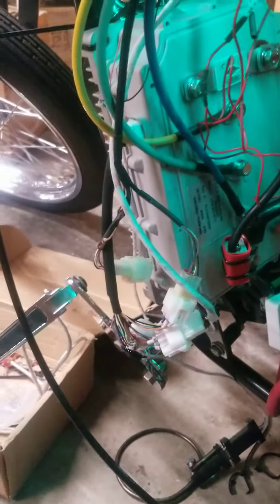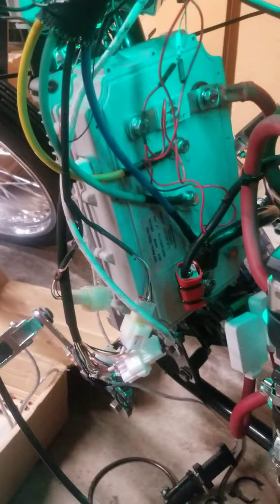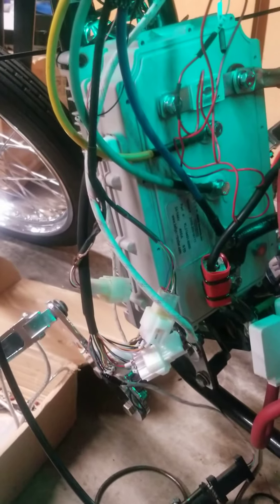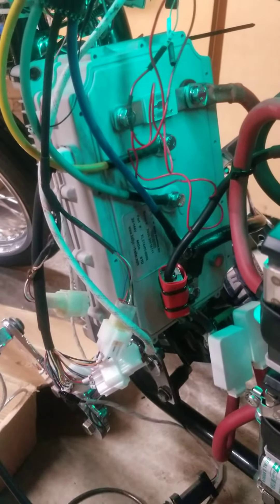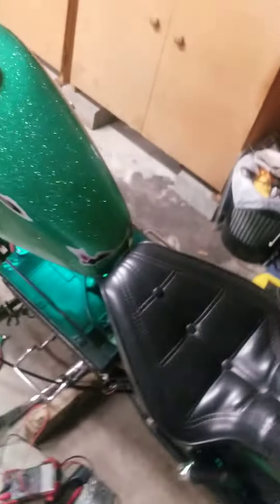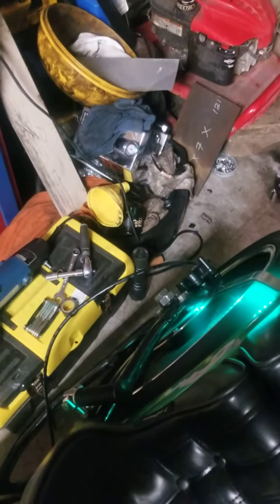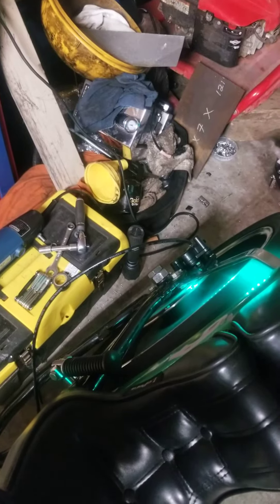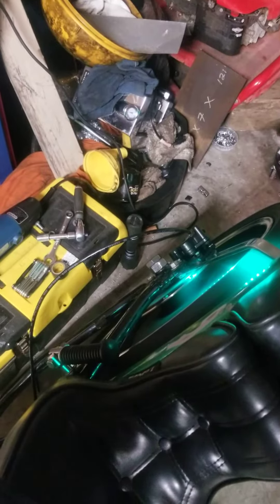71 Harley Qs Motor update!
New Kelley controller installed.